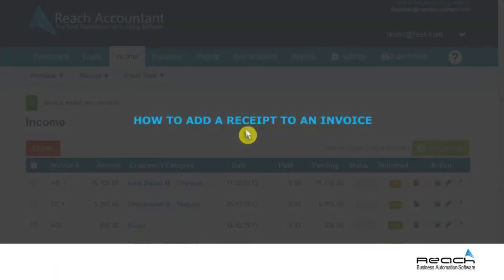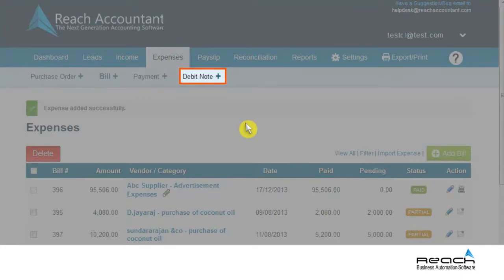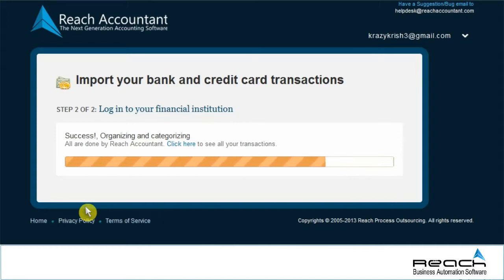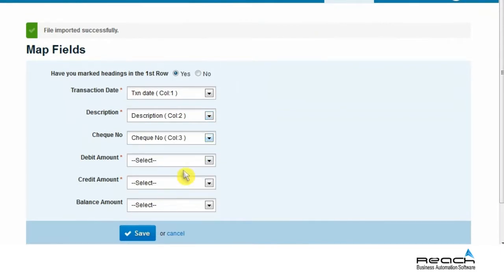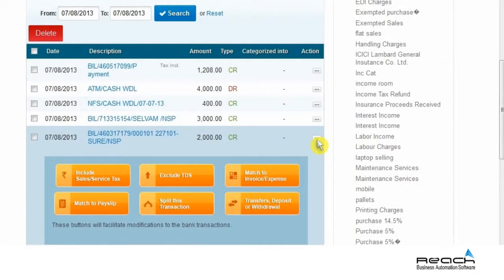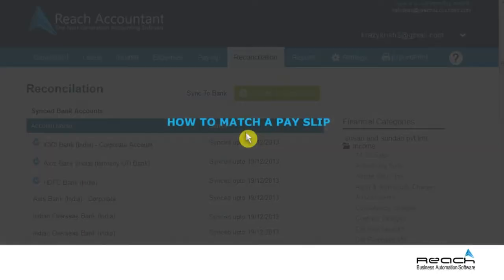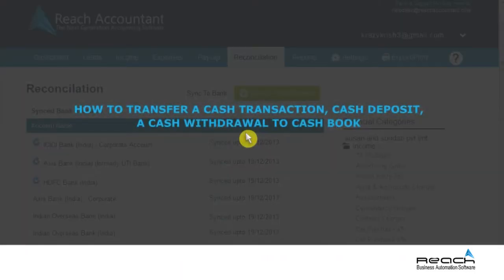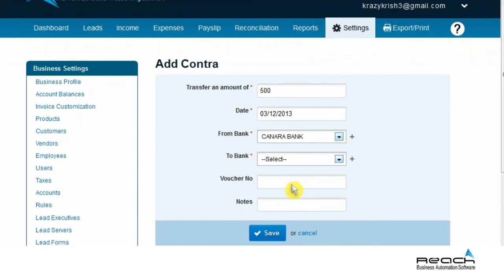Accounting process - Reach Accounting software's fifth function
Online Accounting software which helps you control your business from anywhere